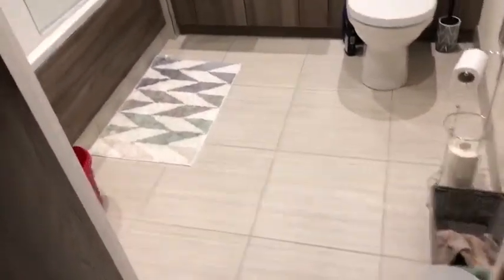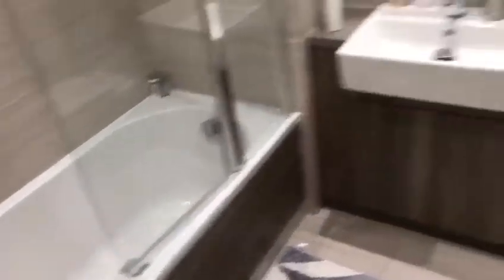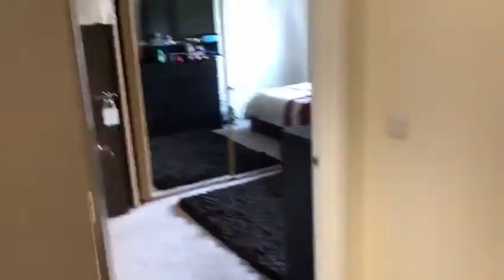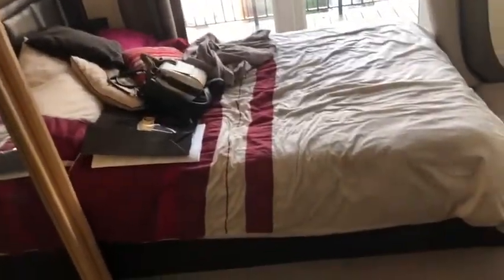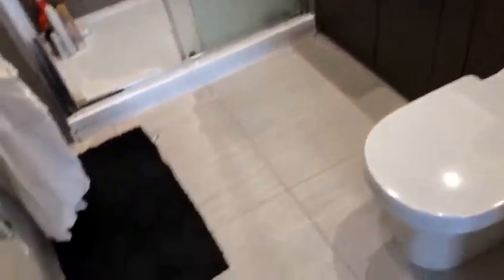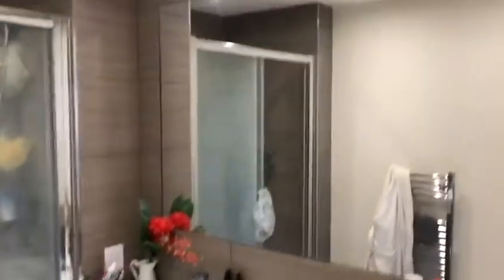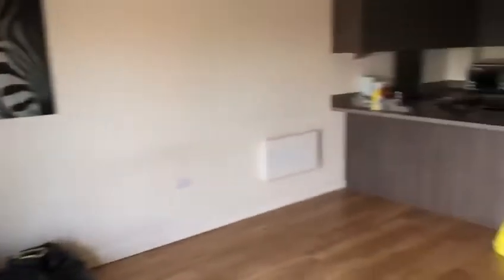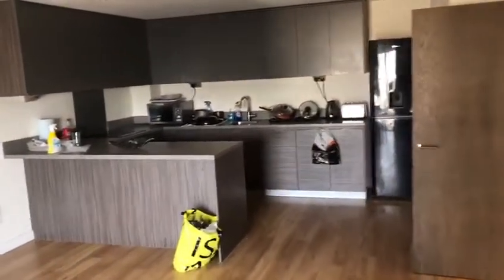Golding House, NW9